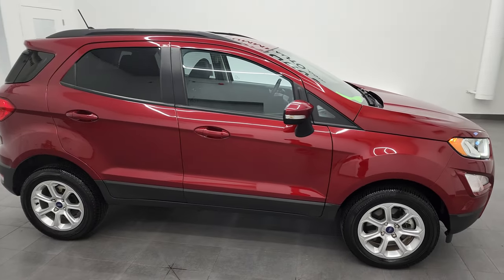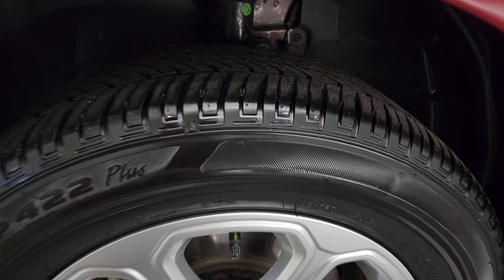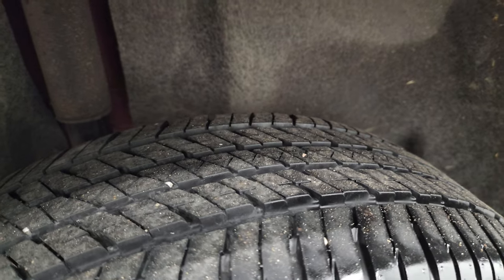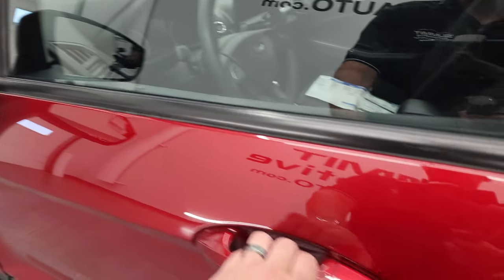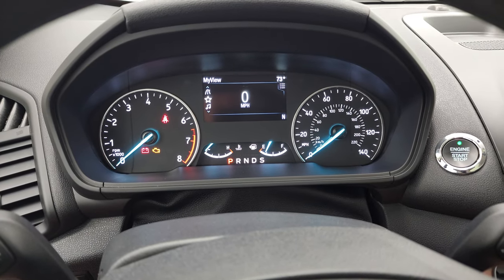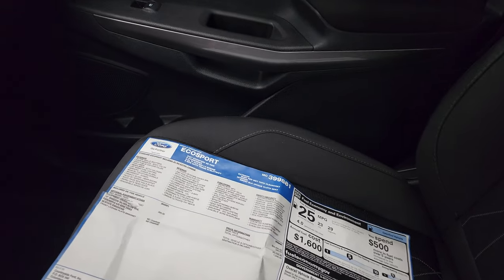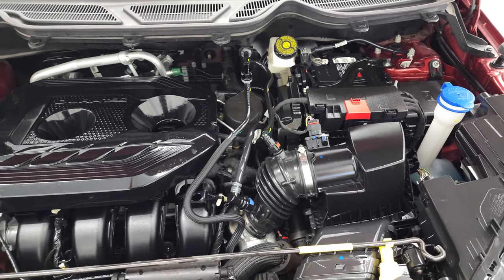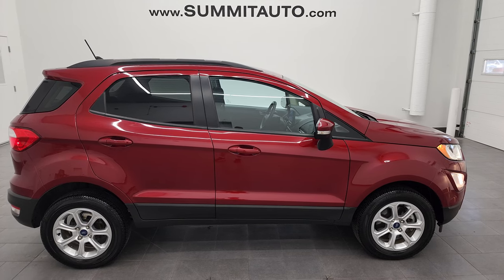2021 FORD ECOSPORT SE 4WD MOON IN RUBY RED METALLIC 4K WALKAROUND 22J92A SOLD!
This 2021 FORD ECOSPORT SE 4WD WITH MOON AND HEATED SEATS IN RUBY RED METALLIC FOR SALE IN FOND DU LAC OSHKOSH WISCONSIN 54935 is the vehicle we did walk around review of today.

Thank you for checking out this video of this 2021 FORD ECOSPORT SE 4WD WITH MOON AND HEATED SEATS IN RUBY RED METALLIC FOR SALE IN FOND DU LAC OSHKOSH WISCONSIN 54935

STOCK: 22J92A
PRICE: $24,999
MILES: 13,822
MAKE: FORD
MODEL: ECOSPORT
VIN: MAJ6S3GL0MC399881
LOCATION: FOND DU LAC OSHKOSH WISCONSIN, 54937 TRUCKS ON 41

1 OWNER! CLEAN TITLE HISTORY! CLEAN CARFAX! 2.0 L I4 Engine, 166 Horsepower, Four Door Hatchback, SE Package, 4WD 4x4 Four Wheel Drive, Automatic Transmission Center Console Shifter, Power Sunroof Moonroof Sun Roof Moon Roof, Reverse Backup Camera Rearview Camera, Start / Stop Technology Start/Stop, Driver Seat Height Adjuster, Dual Heated Seats, Black Ebony Cloth Seats, Bucket Seats, 2nd Row Bench Seating, Power Mirrors With Built-in Blindspot Mirrors, Power Mirrors with Built-in Directional Signals, Traction Control System, Bridgestone Ecopia 205/60 R16, Painted Alloy Rims Premium Wheels, Four Wheel Disc Brakes, Fog Lights, LED Running Lights, Reverse Sensors, Roof Rack Rails, Easy Fuel Capless Fuel Fill, AM / FM Radio Tuner, Sirius/XM Satellite Radio Capabilities Sirius / XM, Sync 8" Touchcreen Radio, FordPass Feature, Microsoft SYNC System with Bluetooth, Hands-Free Audio System Blue Tooth, Android Auto Compatible, Apple Car Play Compatible, USB Jack Portable Audio Connection, Keyless Entry System, Push Button Start, Rear Swing Open Door, Rear Window Defroster, Adjustable Height Seatbelts, Driver and Passenger Front Air Bags, L.A.T.C.H. Child Safety System, Side Curtain Air Bags SRS Safety Restraint System, 2nd Row Power Windows, Multi-Function Steering Wheel Controls, Compass, Outside Temperature Display and Mileage Display, Fold Down Rear Seats, Factory Floormats, Air Conditioning AC, Cruise Control, Power Locks, Power Windows, Automatic Headlights Autolamp, Tilt/Telescope Steering Wheel, 3 Year / 36,000 Mile Remaining Factory Bumper to Bumper Warranty, Whichever comes first, 5 Year / 60,000 Mile Remaining Powertrain Factory Warranty, Whichever comes first, Ruby Red Metallic Tinted Clearcoat, ONE OWNER! CLEAN AUTOCHECK! Very very clean inside and out! This is one of the sharpest 2021 Ford Ecosport suvs we have ever had on our lot! Make your move before this super clean 4wd is gone!

STOCK: 22J92A
PRICE: $24,999
MILES: 13,822
MAKE: FORD
MODEL: ECOSPORT
VIN: MAJ6S3GL0MC399881